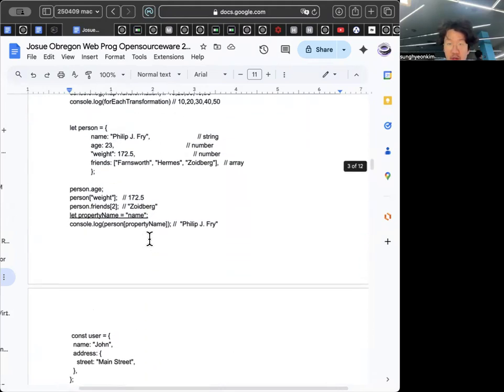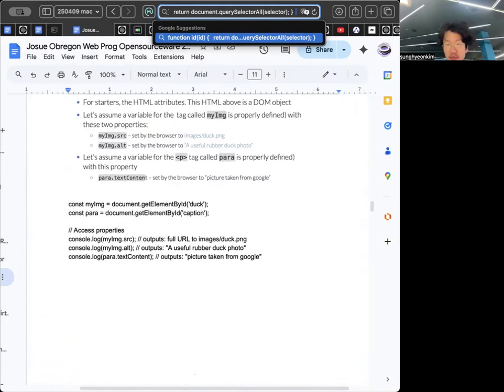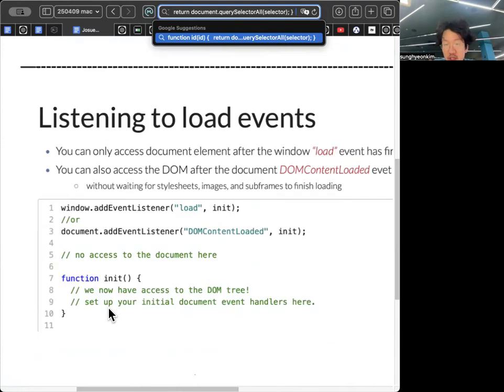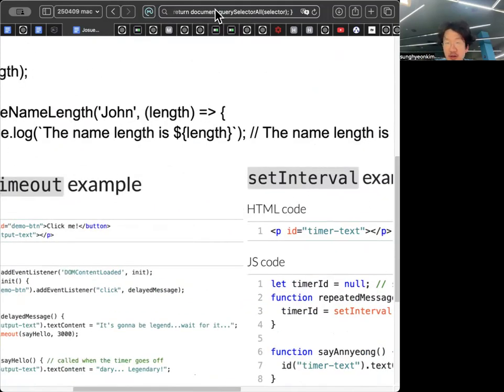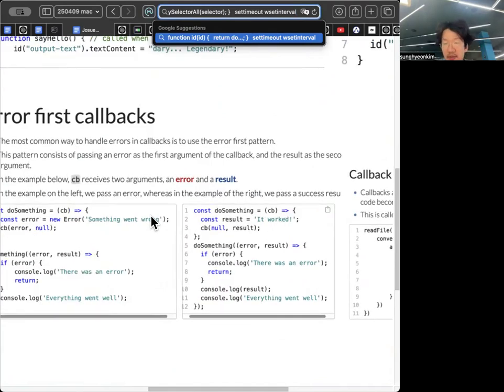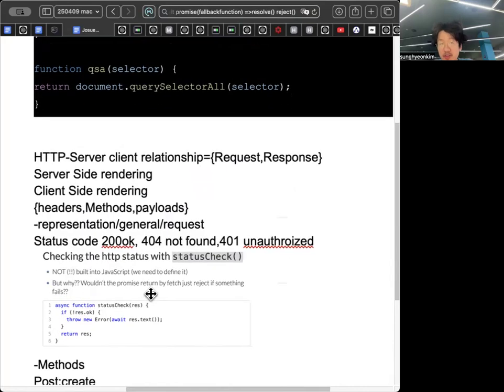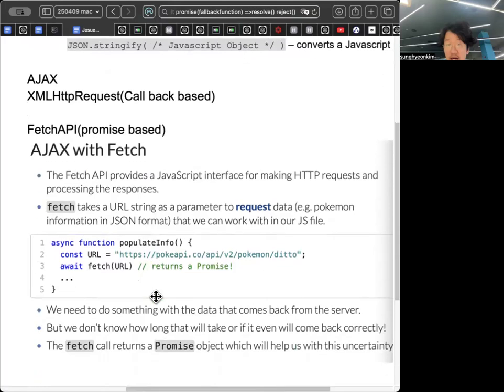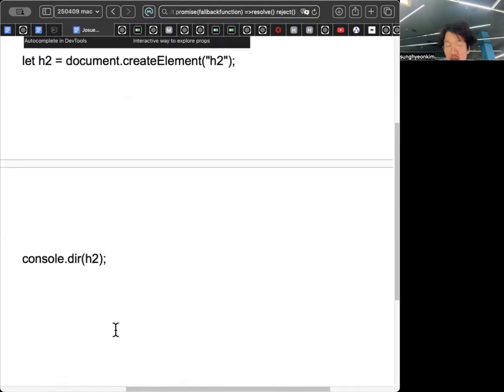WebProgramming: EventListener und DOM Element, Callback function, Fetch API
20250422
function id(id) {   return document.getElementById(id); }  function qs(selector) {   return document.querySelector(selector); }  function qsa(selector) {   return document.querySelectorAll(selector); }   settimeout wsetinterval, Error first callbascks? error und result promise(fallbackfunction) =resolve() reject()